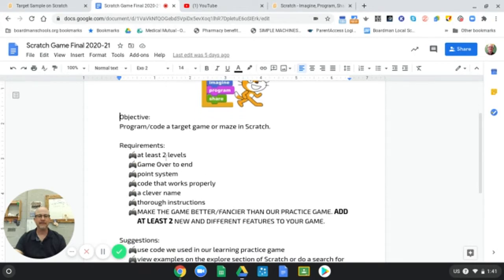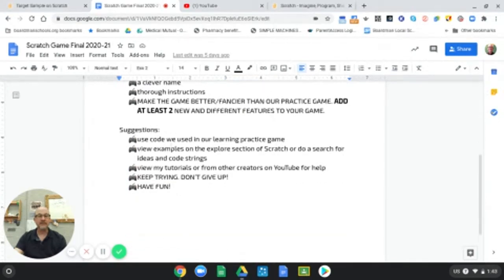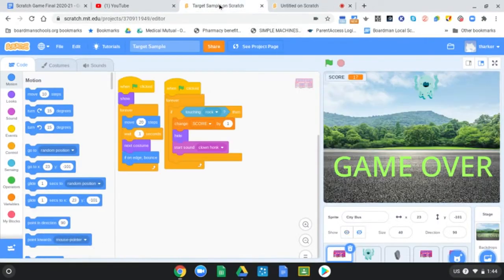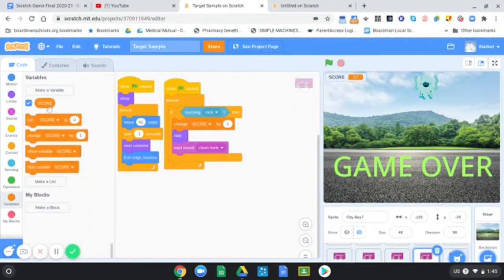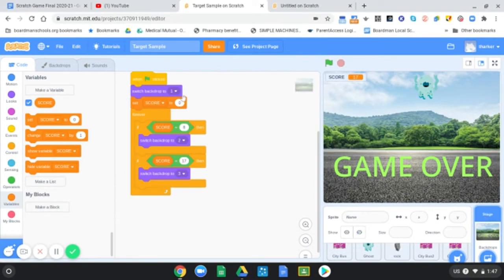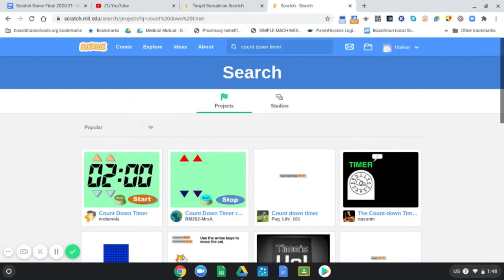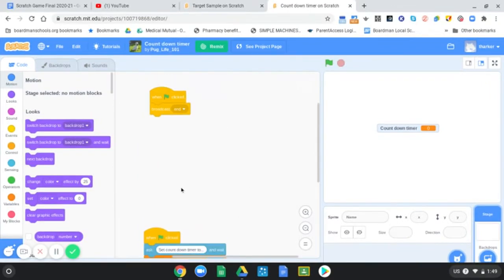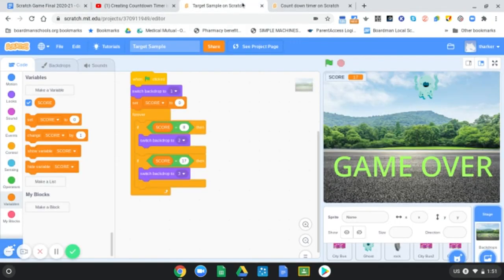Scratch Game Final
This video discusses the Scratch game final project.